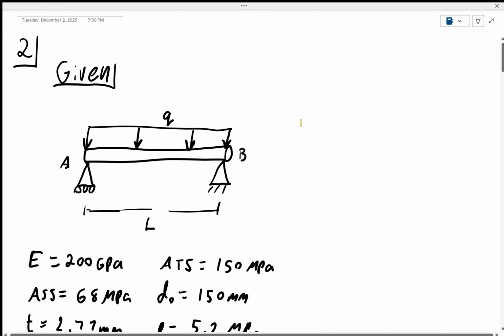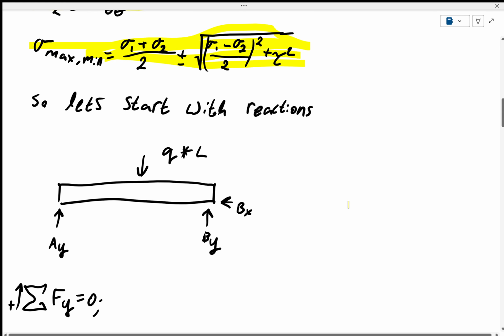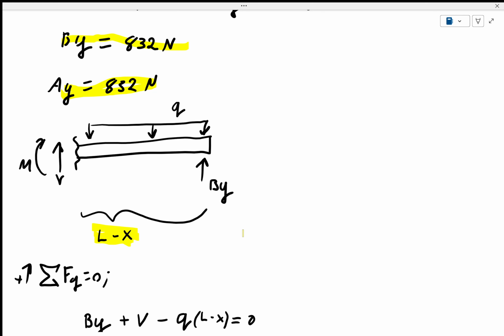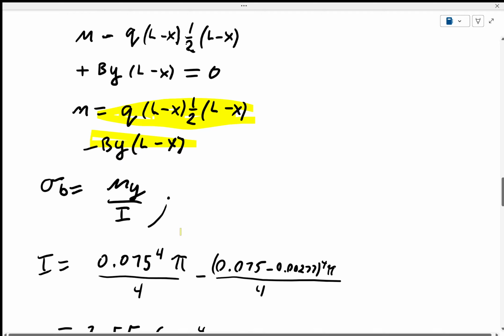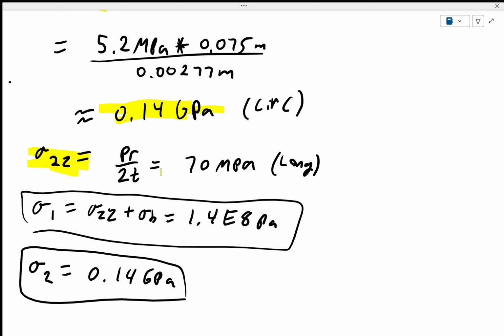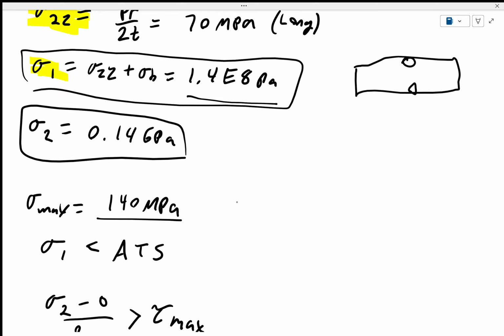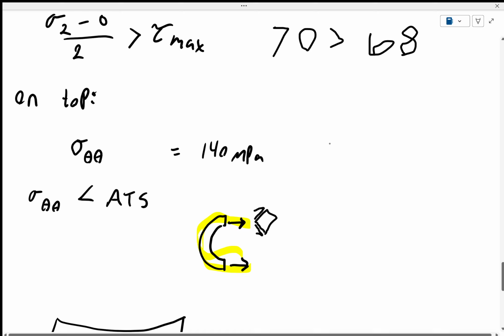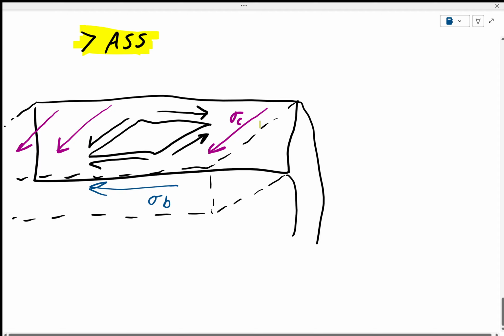2 OneNote 2025 12 02 21 22 16